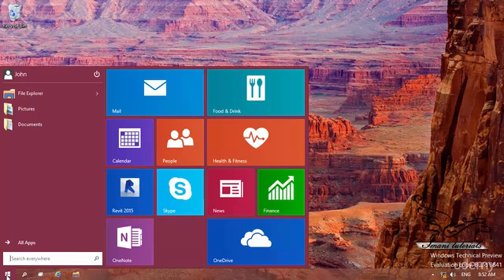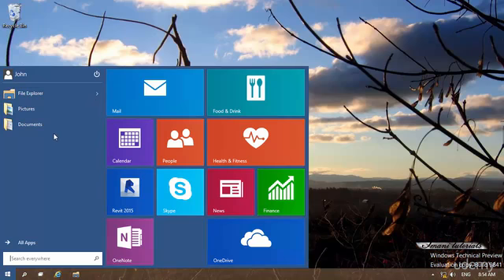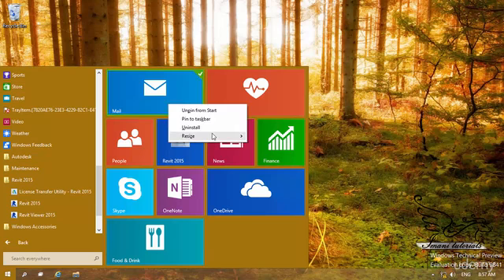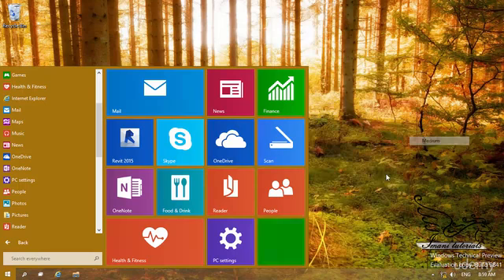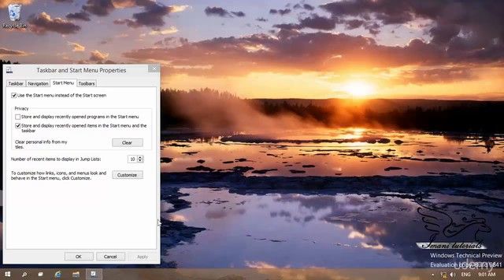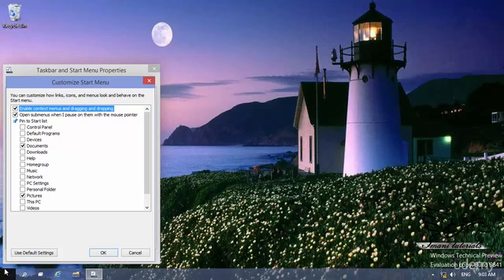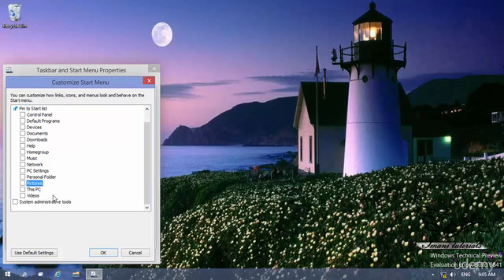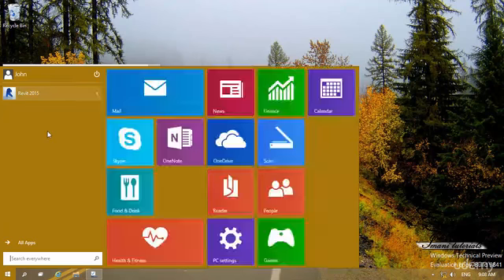Windows 10 Primer Tutorial How To Work With Start Menu